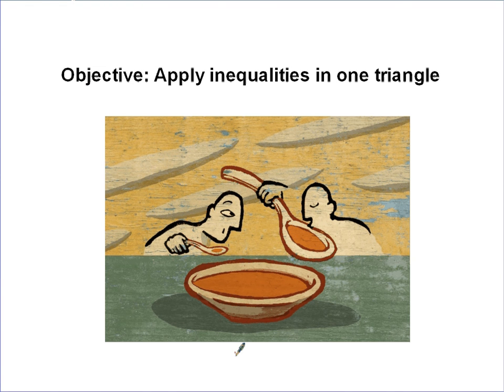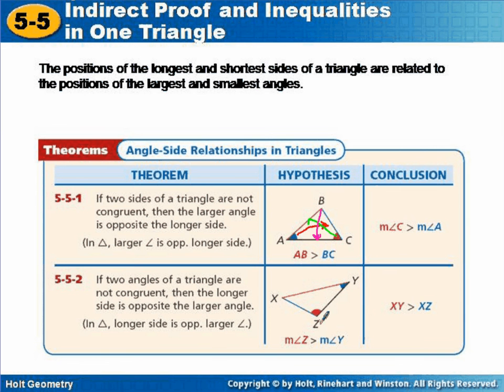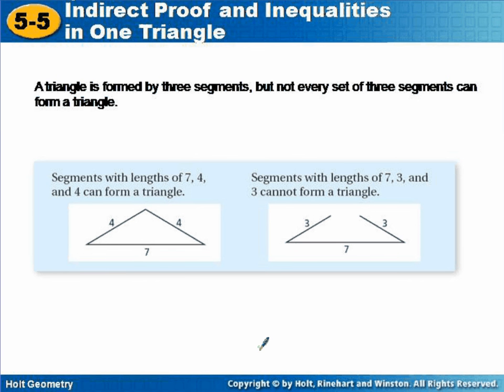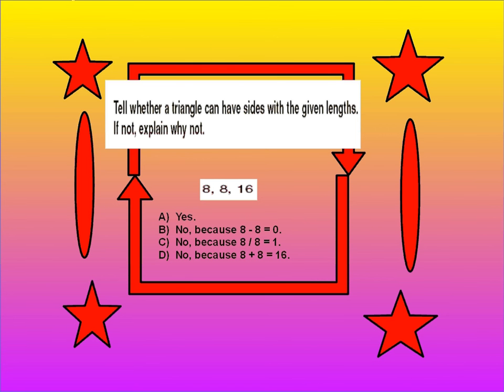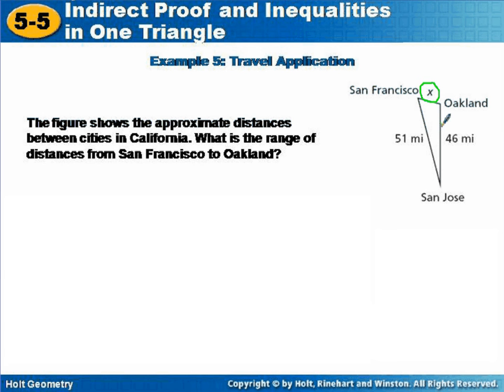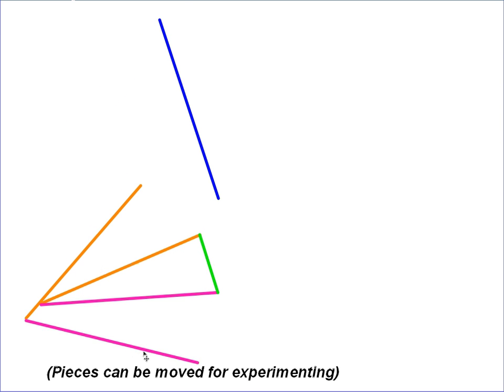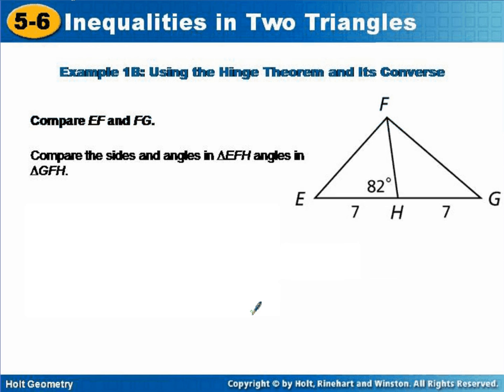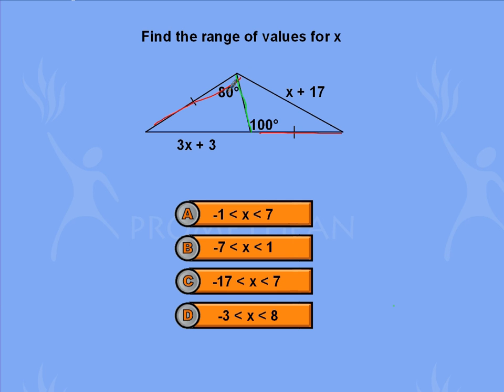Geometry lesson 5.5 and 5.6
Learning how to apply inequalities in one and two triangles.